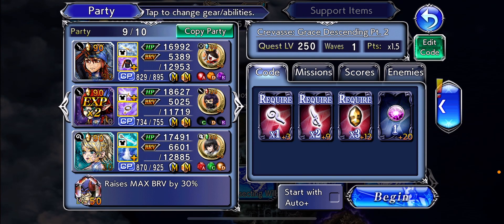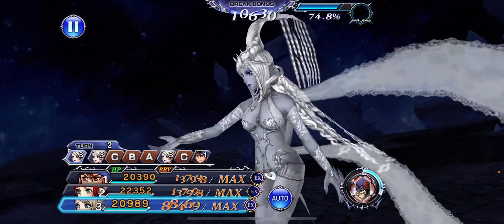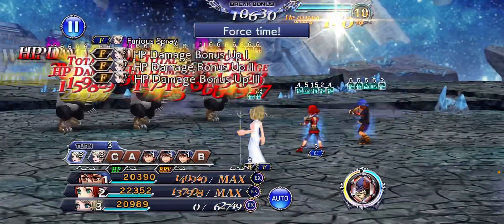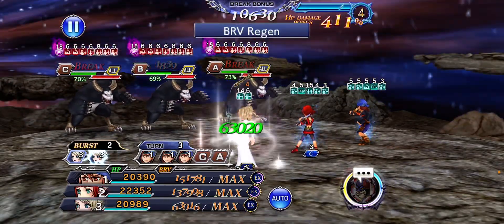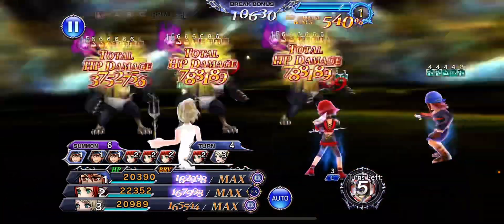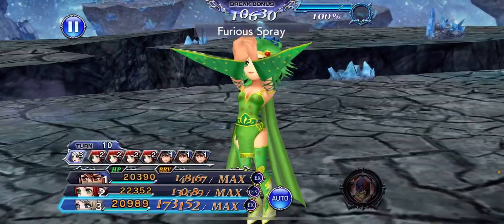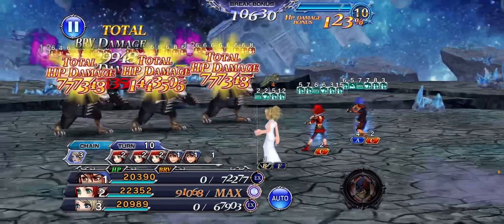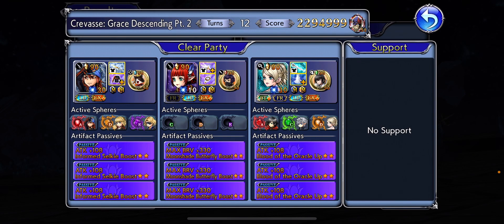DFFOO Crevasse Grace Descending Pt 2 | Lunafreya No Boss Turn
This team composition was good for no boss turns and tons of warping/manipulation on crevasse grace descending pt 2

2x Dagger Characters
3x Yellow Crystal Character
1x Staff Character

Dissidia Final Fantasy Opera Omnia is a free-to-play game in the Dissidia Final Fantasy series for the iOS and Android platforms, co-developed by Square Enix and Team Ninja of Koei Tecmo, and published by Square Enix.

final fantasy dffoo opera omnia dissidia final fantasy opera omnia dffoo tifa dffoo galuf dffoo crevasse dffoo crevasse hallowed depths dffoo minwu dffoo chocobo panel wight white dragon dffoo bhunivelze dffoo six warrior quest area 3 dffoo celes bt dffoo transcendence 12 dare 2 defy crevasse: grace descending